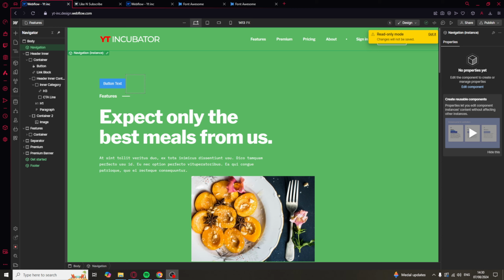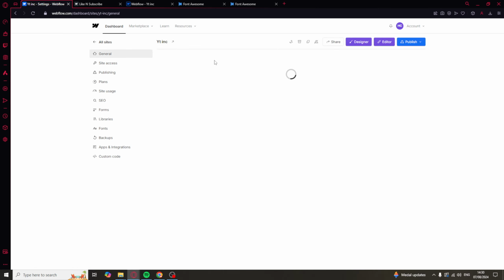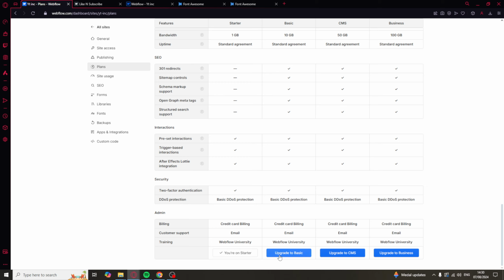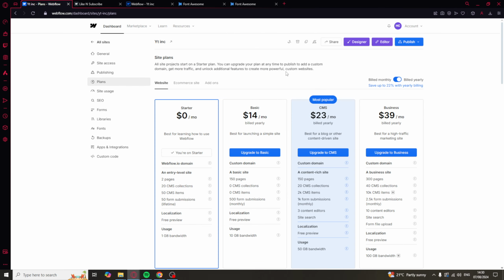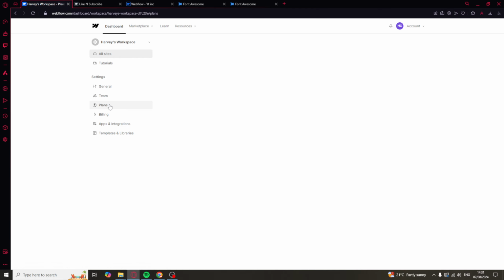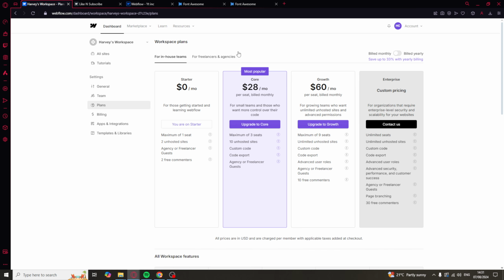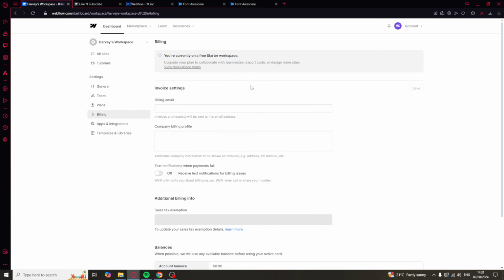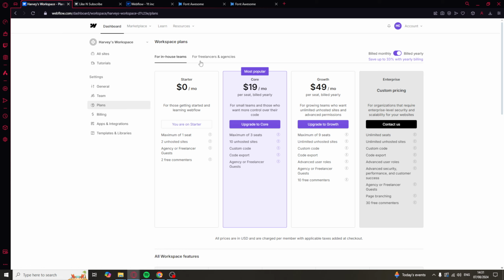How to Cancel Plan in Webflow (2024 Guide)